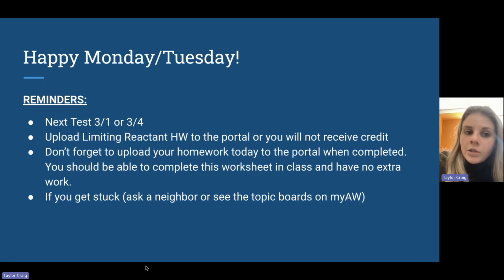Chemistry February 26th & 27th (% Yield)